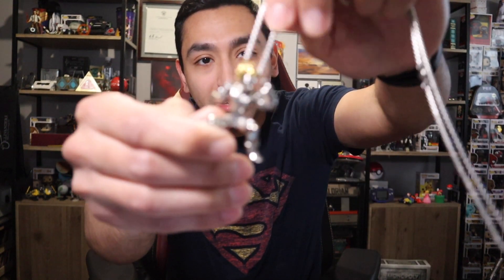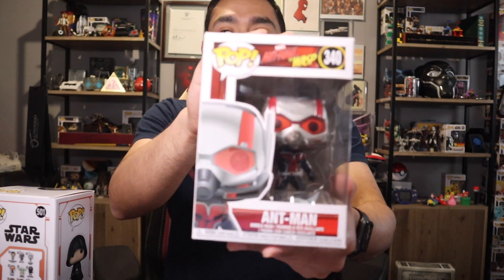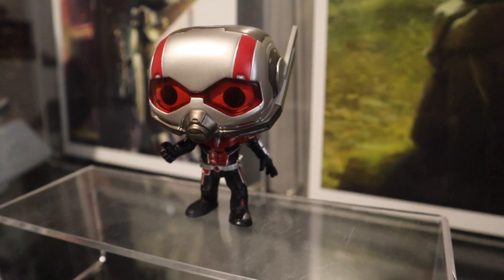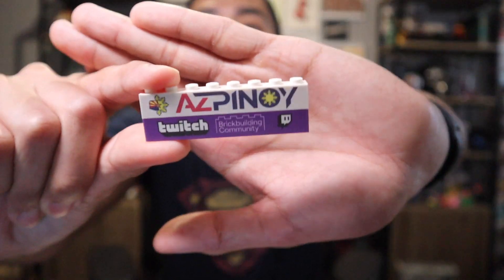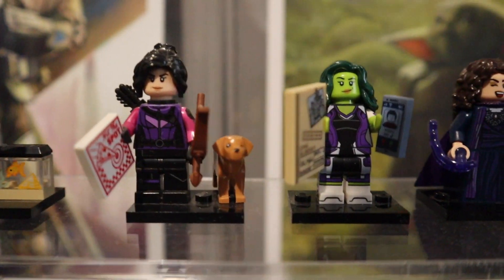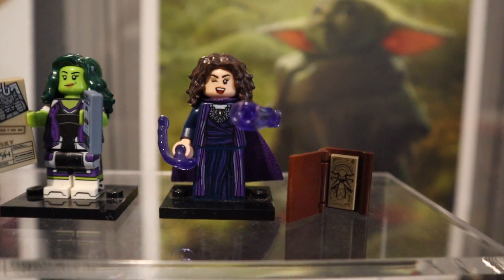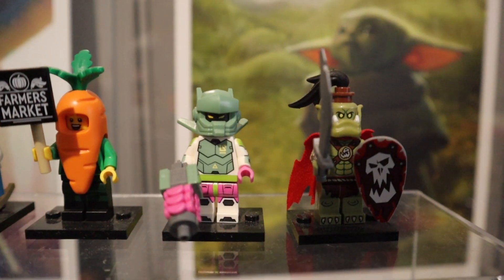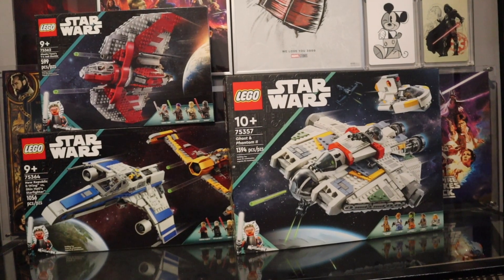September 2023 Collection Haul!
Added a lot of exciting items to the collection this month! So excited to finally have an Ant-Man Funko in my Marvel collection and the Luke Skywalker from Season 2 of the Mandalorian! Had my eye on that one for a while! And how about the Lego! When Ahsoka was announced I jumped on the Lego sets! I'll never say no to mini figs and all the mystery packs and poly bags had some great ones!
Let me know you're favorite items in the comments!